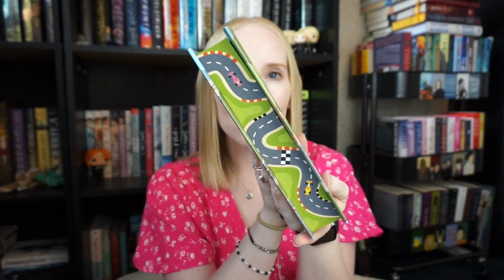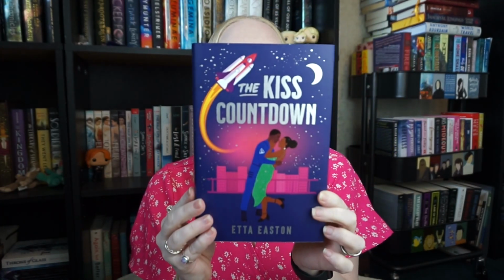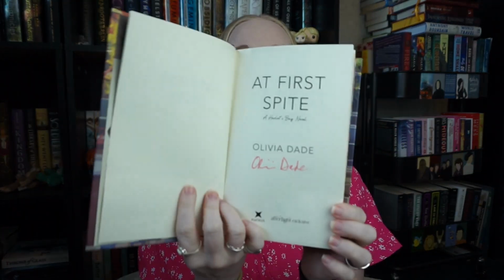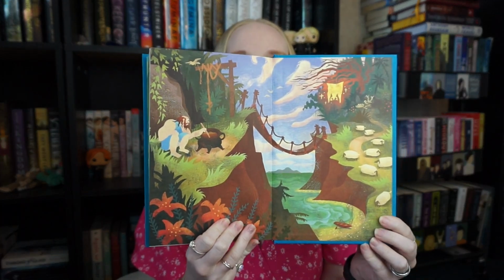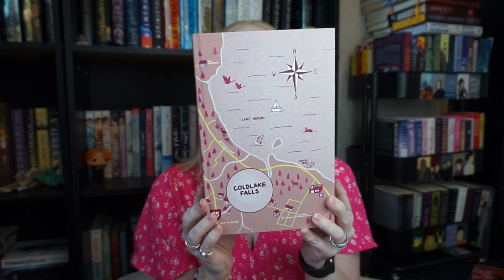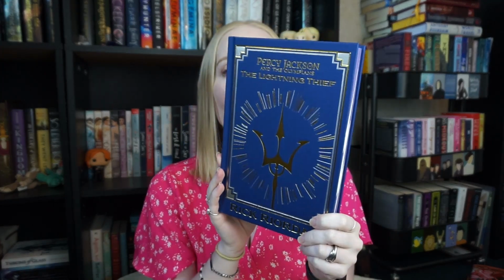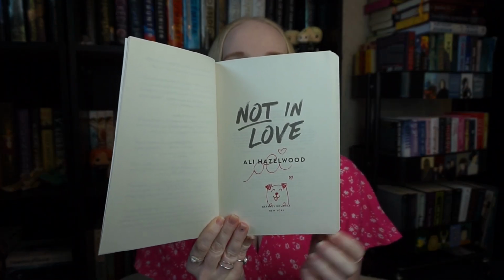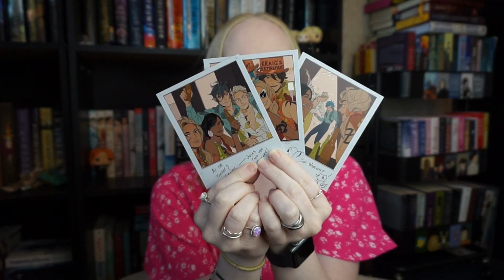special edition book haul ✨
📖 pango books: vampirekeeley
✨ amazon wishlist